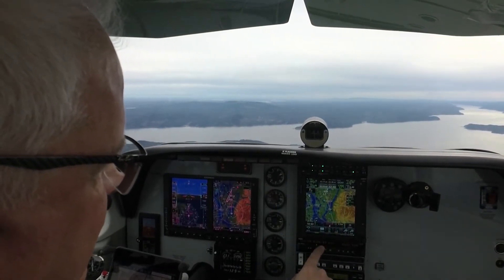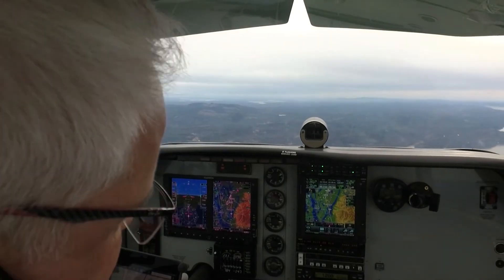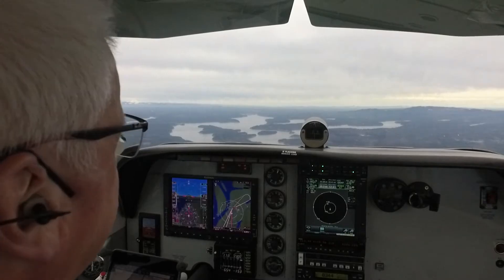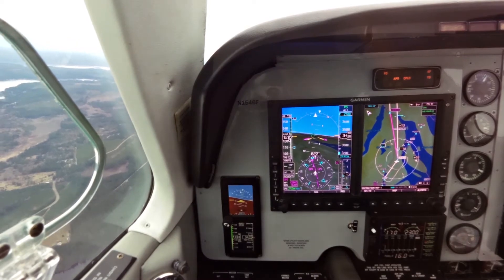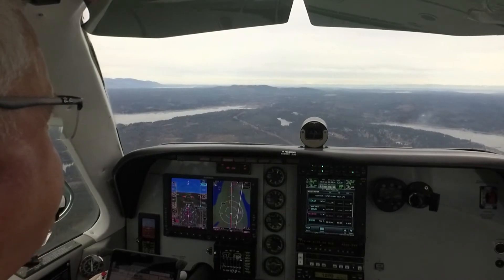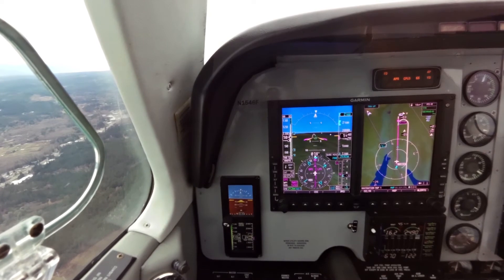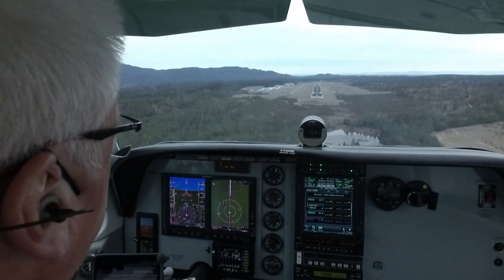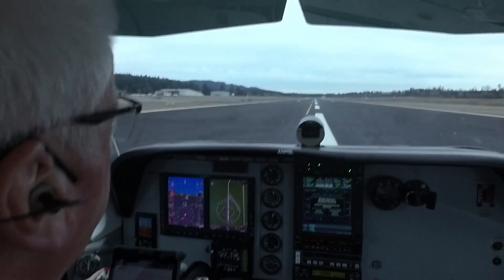Flying the RNAV RWY 02 at KPWT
Here's another test of a new camera arrangement in the Bonanza. I flew the RNAV (GPS) RWY 2 approach at Bremerton (KPWT), west of Seattle, under VFR. This approach has LPV minimums to a DA, just like an ILS, for aircraft equipped with WAAS avionics and the appropriate system software. I approached KPWT from the northwest and flew the HILPT at ZOLGI. The closeup view of the instrument panel shows the synthetic vision and flight path marker on the G500 PFD display, both of which are terrific aids when flying IFR or at night.